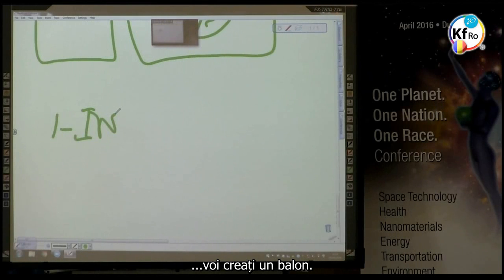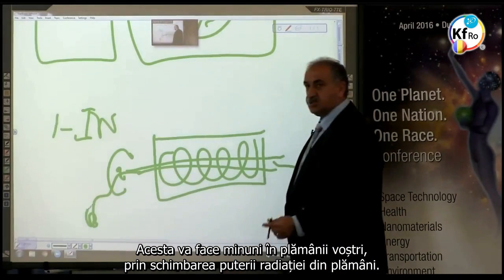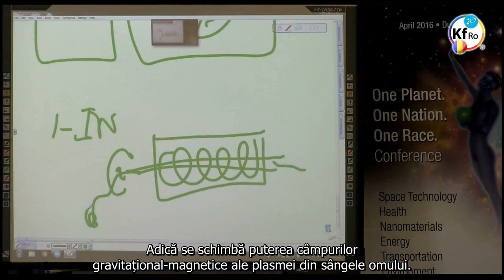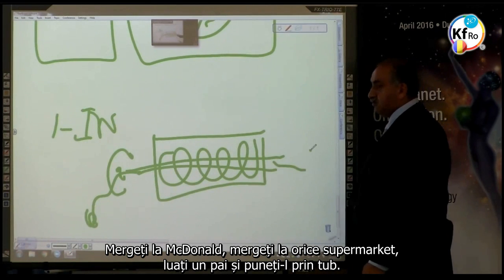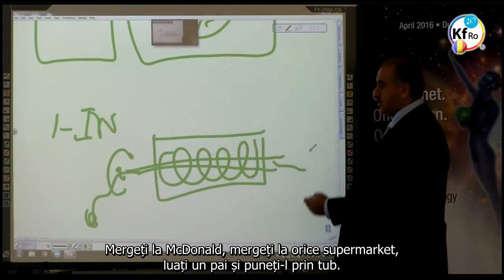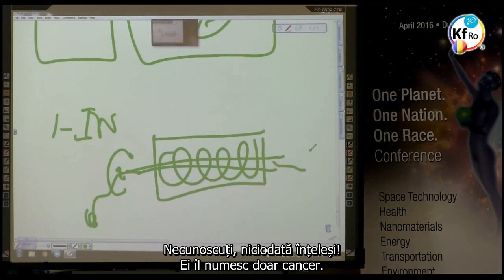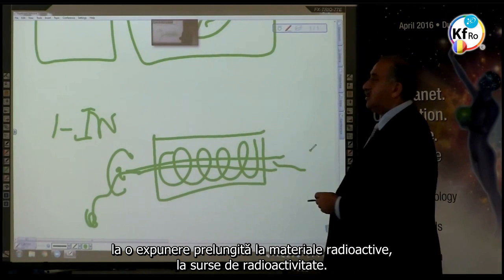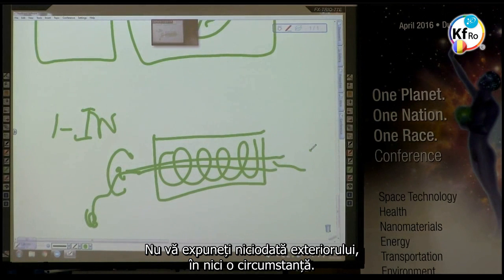Tratament cancer la plamani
- prezentarea metodei de tratament a cancerului la plamani folosind Gans de CO2, realizata de D-ul Mehran Tavakoli Keshe.
- fragment din atelierul de lucru al cautatorilor cunoasterii nr.112 din 5 Mai 2016